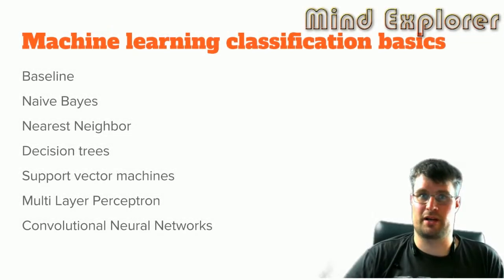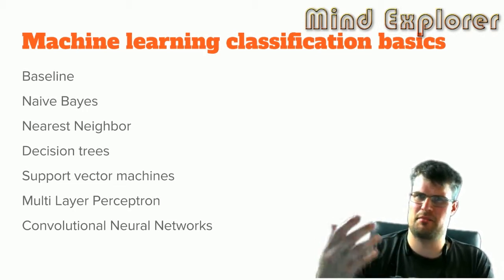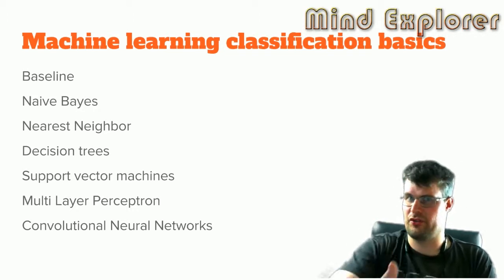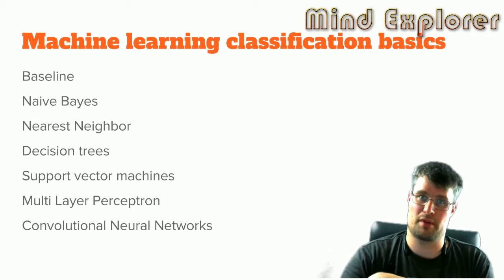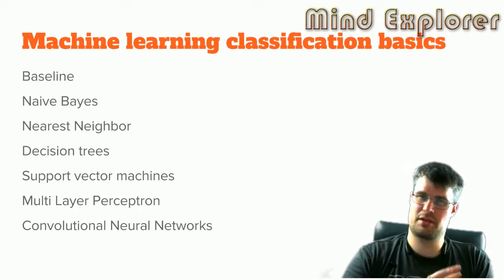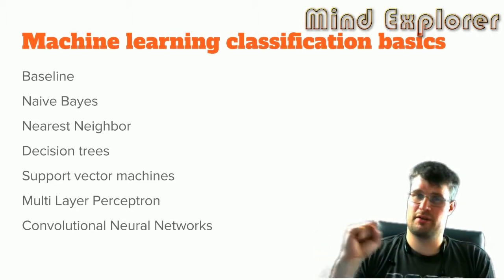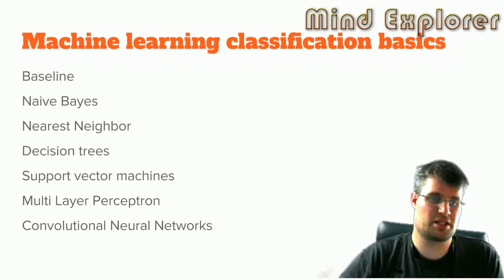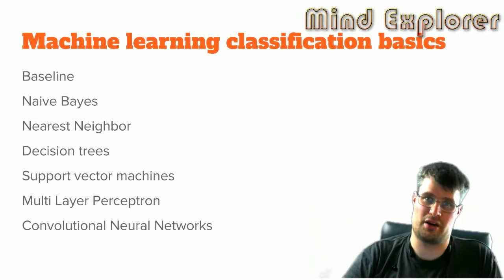Machine Learning / Data Analysis Basics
We talk about different machine learning / data analysis techniques.